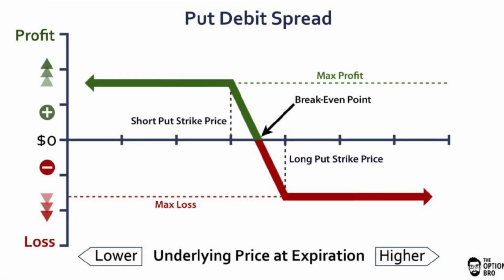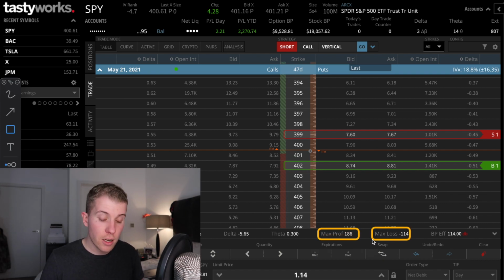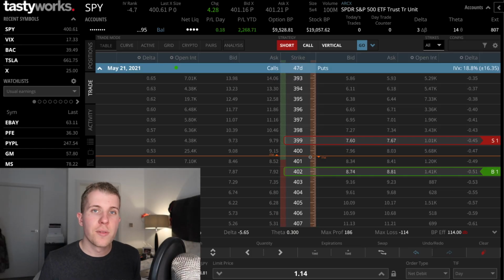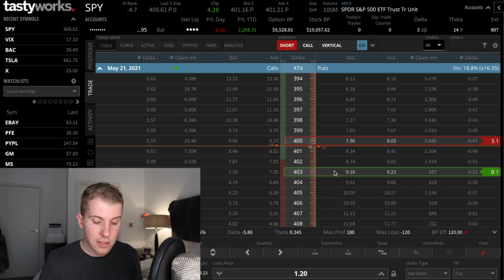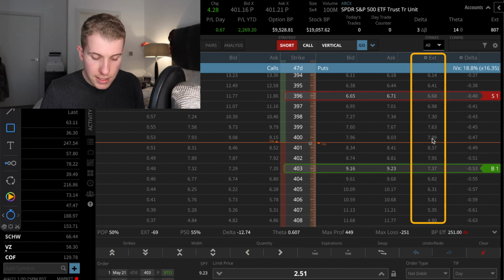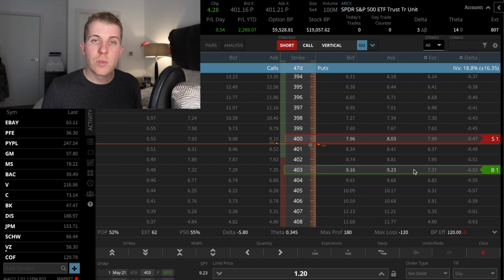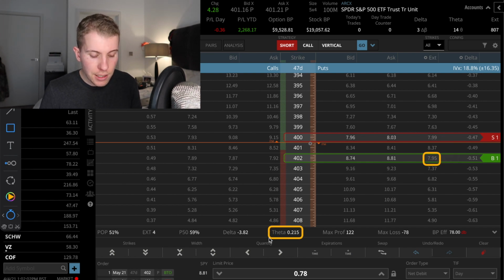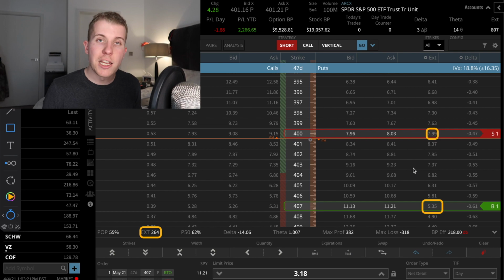Put Debit Spread Strategy (Explanation + Trade Examples)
In this video, I talk about put debit spreads and how you can use them in market downturns.

At first, I describe what is a put debit spread. It consists of buying a put and selling a put at a lower strike. That creates a put debit spread, where you pay a debit (being your potential max loss).

I then go on to explain the impact of the implied volatility rising for put debit spreads and how beneficial it is for someone who bought a debit spread to see the implied volatility rise.

As the demand for options grows, then those options' prices will get more expensive, pushing the implied volatility higher. Hence, when buying put debit spreads, if a market down move happens, as the implied volatility tends to rise during market downturns, it would be beneficial for put debit spread owners.

I take the example of the VIX, being the implied volatility for the S&P500 and how it increases during market down moves and comes back to a mean when the S&P500 rise again.

That's why they put debit spread can be great for bear markets as you do not only benefit from the stock going down but also from the implied volatility rising and as it tends to rise when markets go down, that would make put debit spreads owners make better returns.

Last but not least, I then talk about the time decay with debit spreads.

When buying options, the time decay is working against you. However, there is a way where you can buy a debit spread and still earn money from the time decay. How? You need to sell more extrinsic value than what you're buying to create a trade where the time decay works more in your favor (as you sold more extrinsic value than what you bought).

As the time decay only affects the extrinsic value, if you sell an option with more extrinsic value than the one you buy, you'll earn money from the time decay. Typically, you need to buy an ITM option and sell an ATM option to find yourself in that position.

I take the example of a potential put debit spread on the SPY, and how by choosing carefully your strikes, by focusing on selling more extrinsic value than what you're buying, you can manage to buy a put debit spread with a positive time decay, which would add even more to your profits.